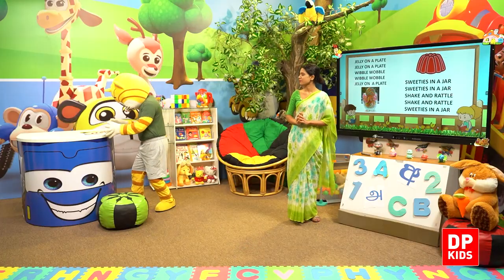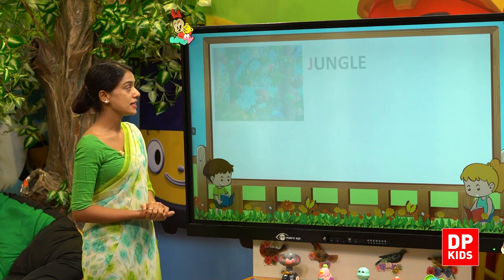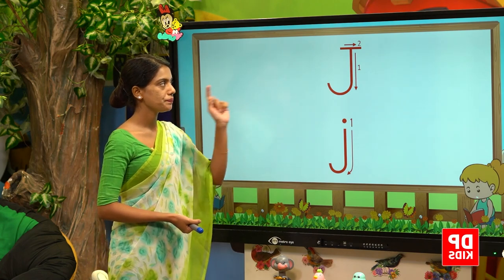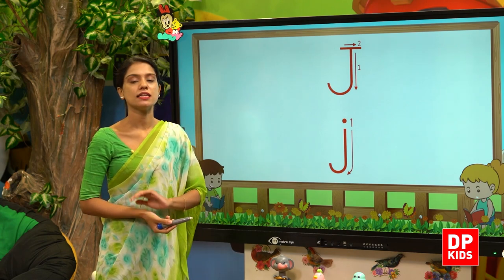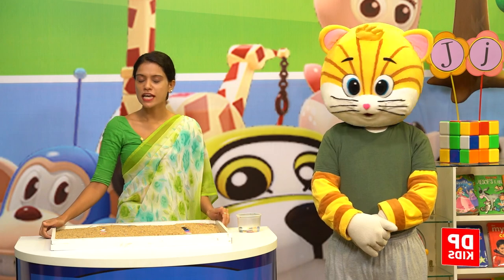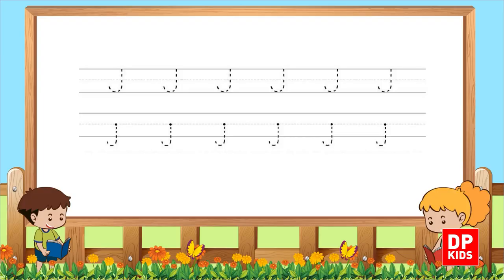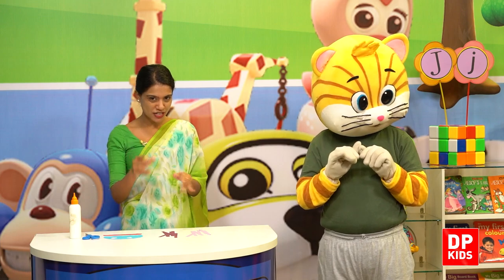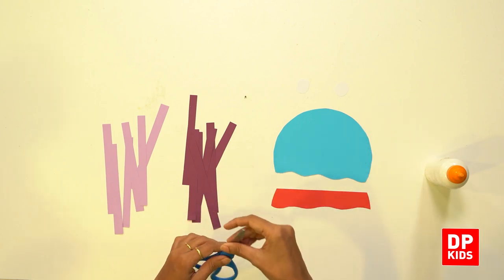Chapter 10 | Introducing letter "J" | Grade 01 English in Tamil